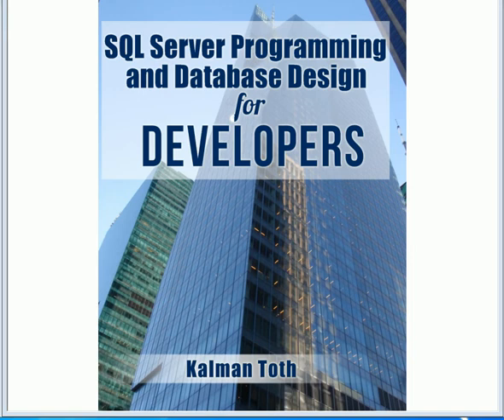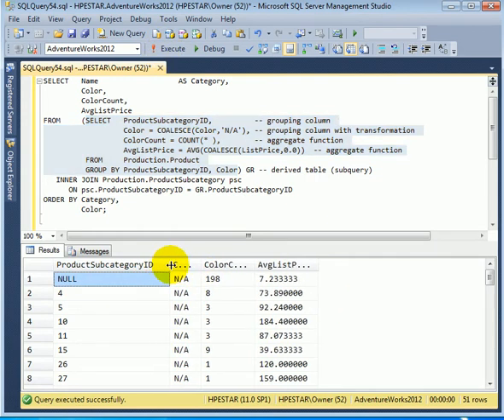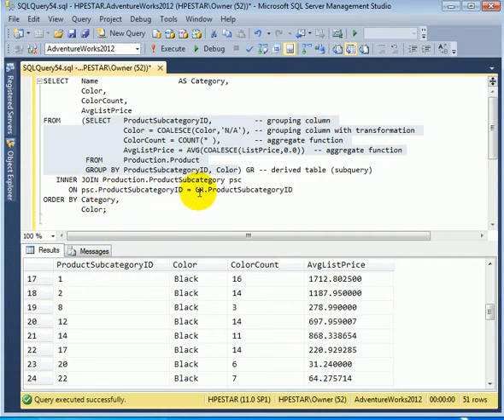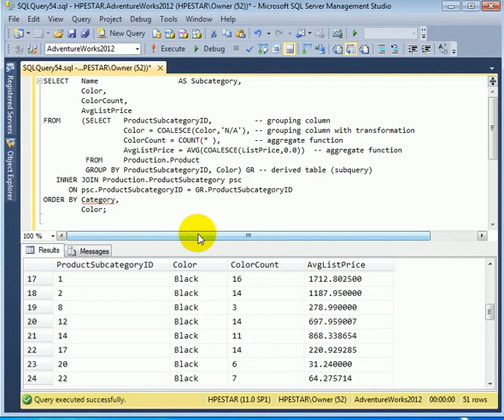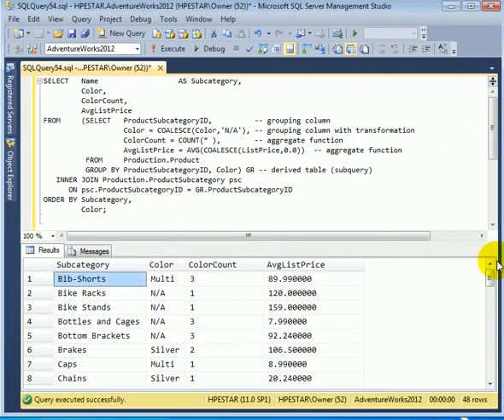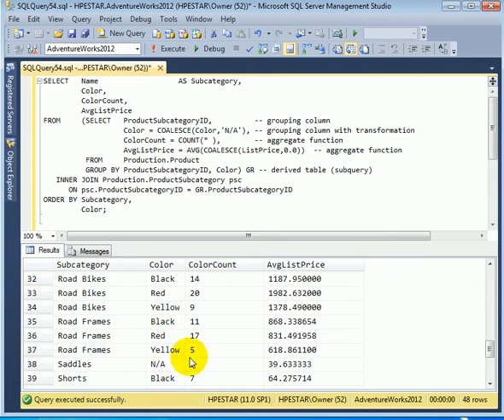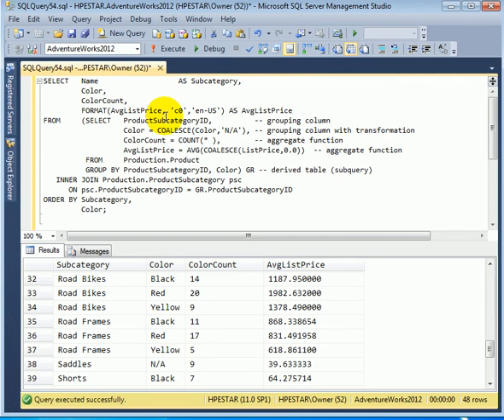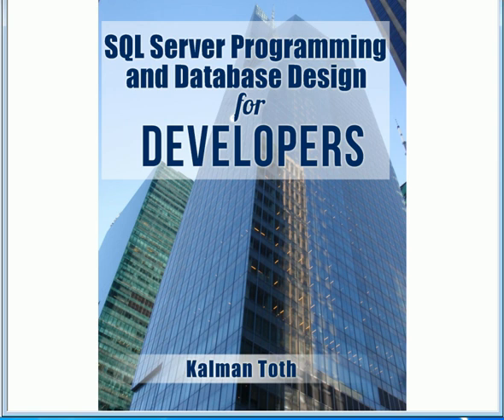INNER JOIN with GROUP BY Subquery - Kalman Toth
INNER JOIN with GROUP BY subquery (derived table) is demonstrated using SQL Server 2012 AdventureWorks2012 sample database. The result is formatted, including the new FORMAT function, and sorted with ORDER BY.

Book/Kindle: SQL Programming & Database Design Using Microsoft SQL Server 2012 [Paperback] Kalman Toth (Author)